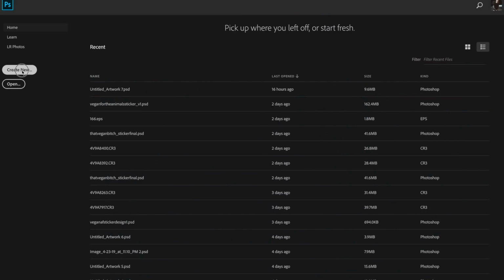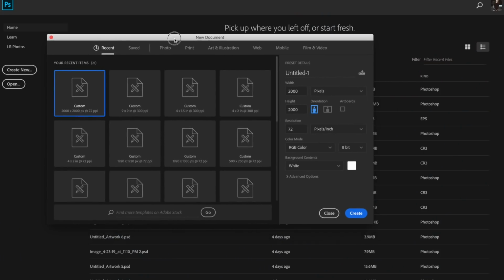5 Tips Make Make High Quality Designs - Graphic Design Tips 2019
What's up everyone. In Today's video I have 5 Tips To Help You Make High Quality Designs . These are all tips that have helped my graphic design career out tremendously, so I hope they help you too.